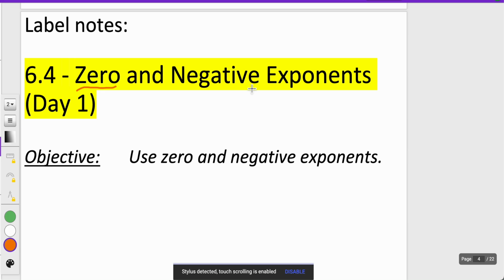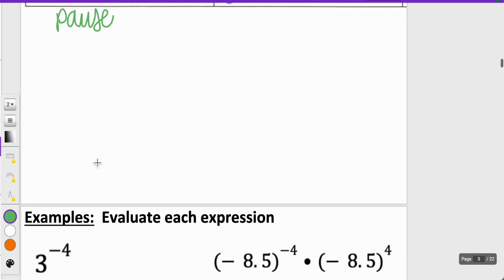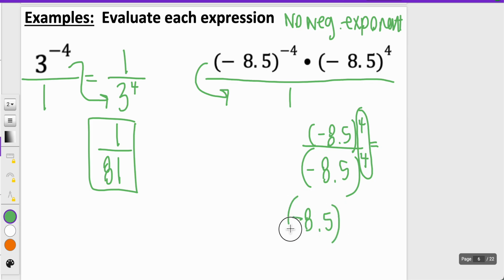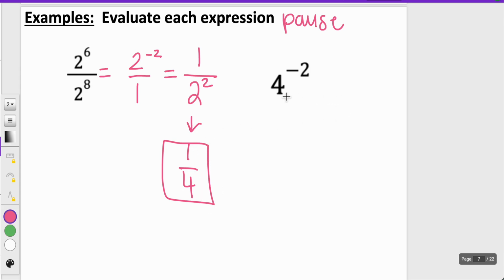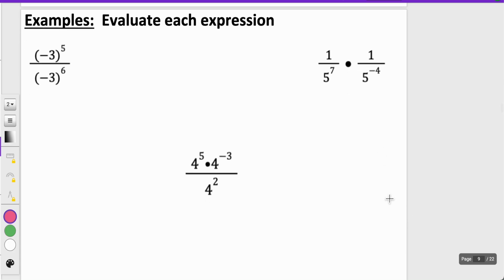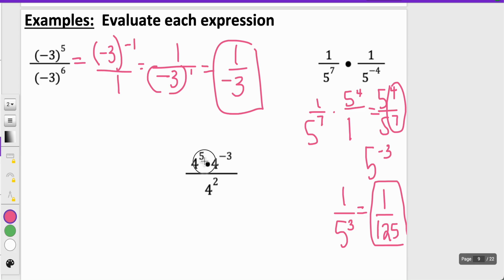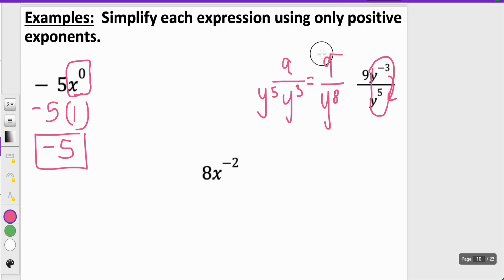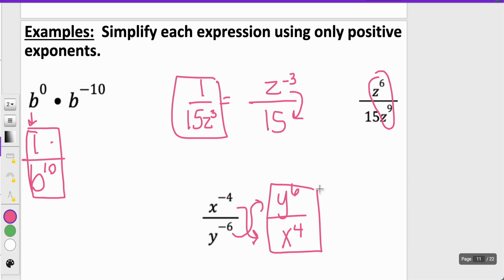6.4 Zero and Negative Exponents (Day 1)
What are the rules for zero and negative exponents?